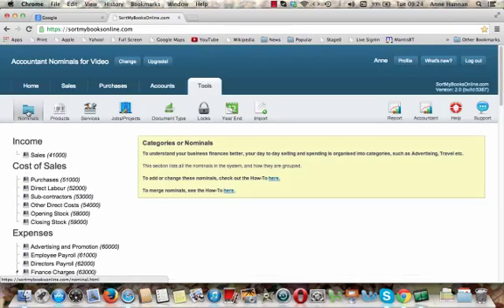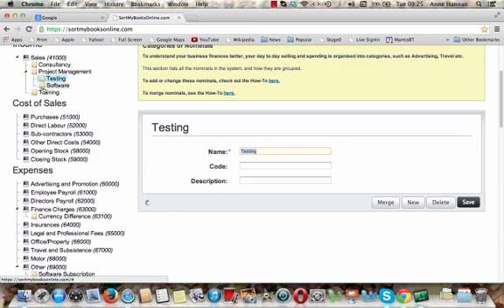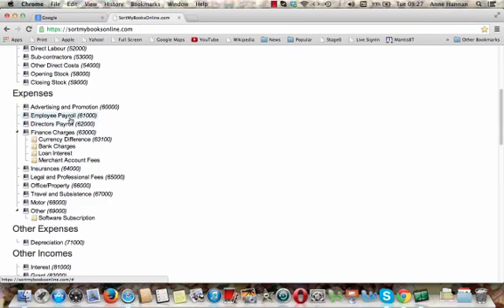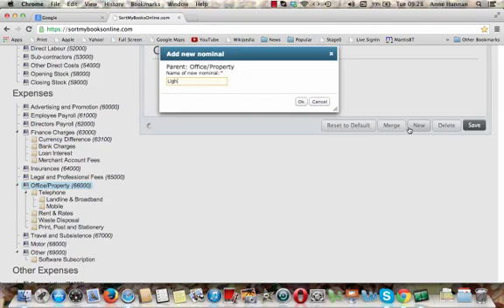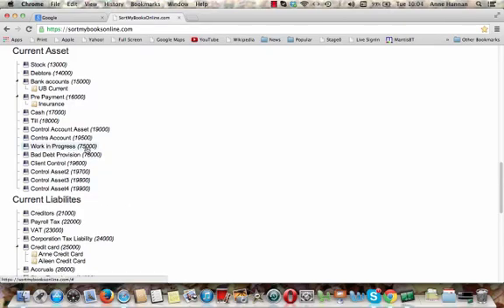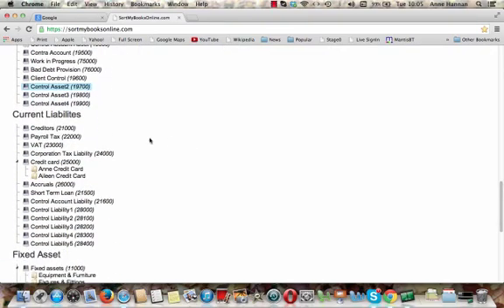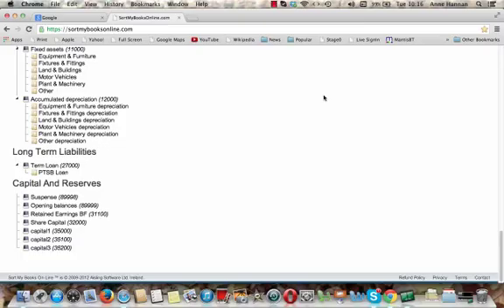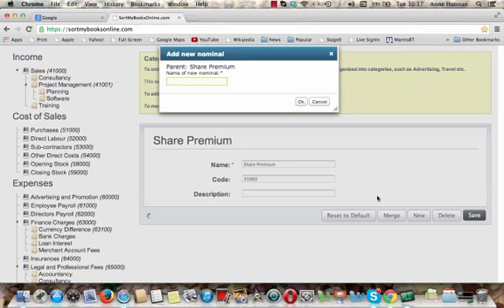SortMyBooks Accountant How to customise Chart of Accounts